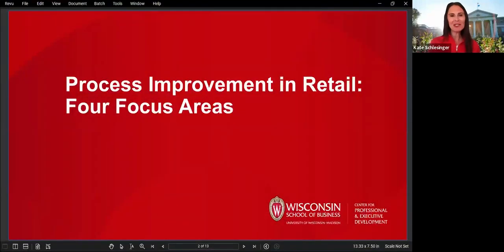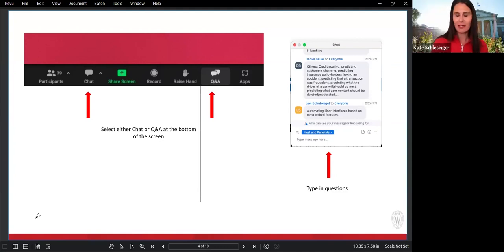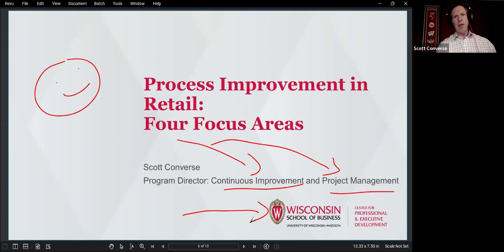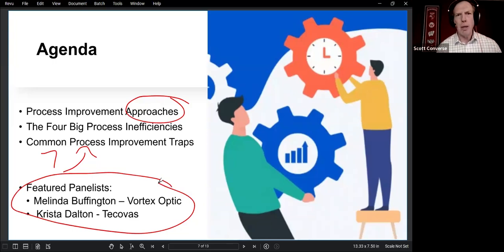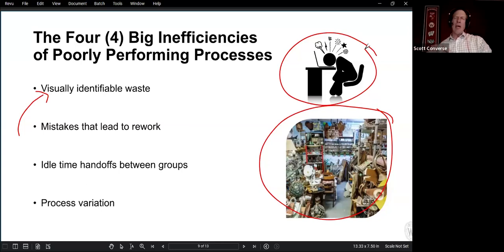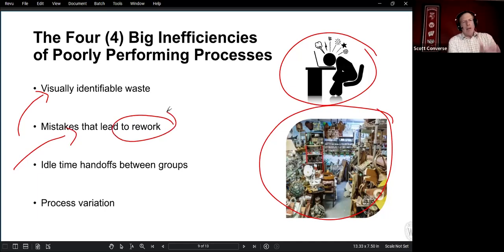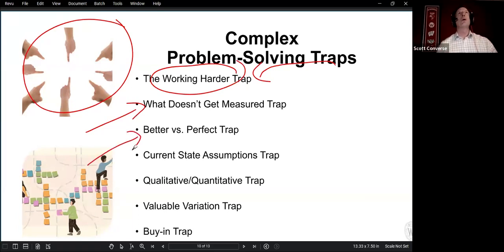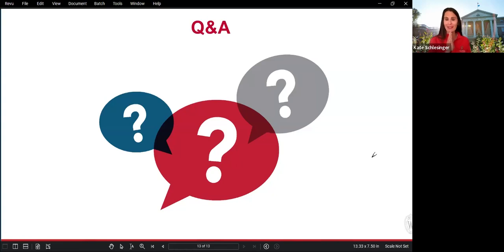Improving Processes in Retail: Four Focus Areas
Streamlining processes can help retail organizations reduce waste, eliminate unnecessary steps, and increase overall efficiency, leading to cost savings and improved performance. Continually improving your processes can help your organization stay ahead of the competition by providing better products, services, and customer experiences, differentiating you in a crowded market.

Ongoing process improvement also enables your organization to adapt to changing market conditions, customer preferences, and industry trends, ensuring your long-term success and growth.

In this 60-minute webinar, process improvement expert and CPED Program Director Scott Converse will explore four key focus areas for process improvement in retail. A panel of retail industry experts also shares their experiences of process improvement at their retail organizations.

The Wisconsin School of Business Center for Professional & Executive Development can partner with your organization to improve efficiency, streamline processes, and co-create immersive, hand-on programs that will teach your employees how to identify, measure, and improve poorly performing business processes allowing your organization to see sustained improvement gains.

Original broadcast date: Wednesday, March 6, 2024